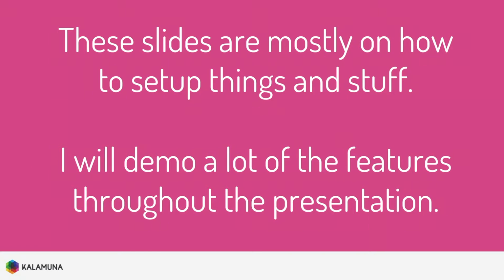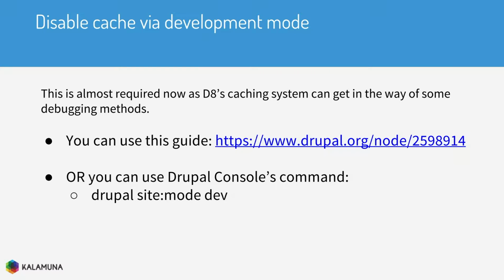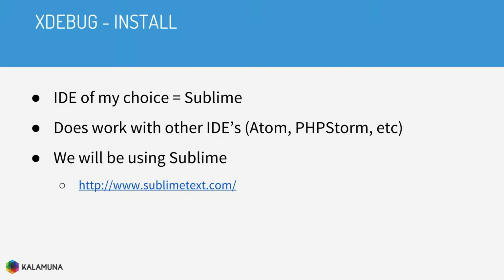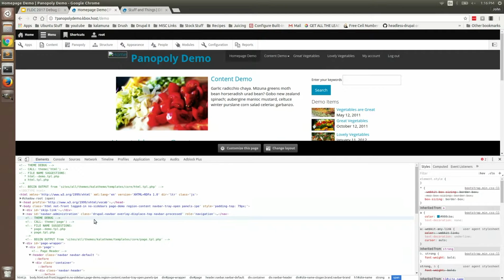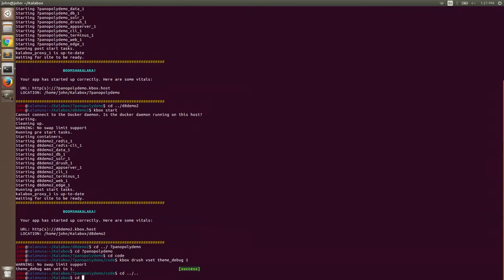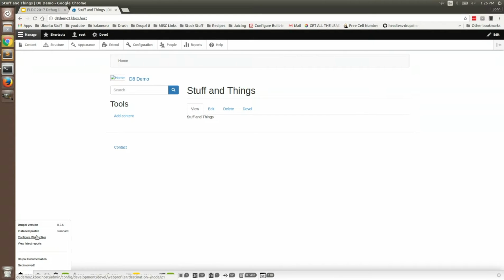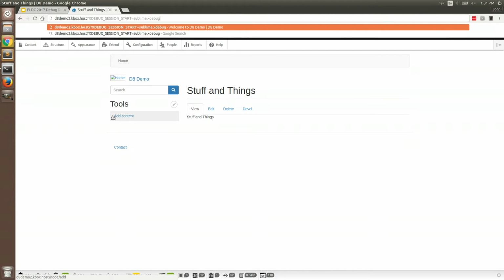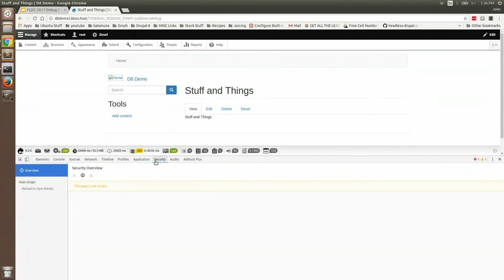Debug Drupal With Devel, Xdebug + More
Speaker:
labboy0276
Parent Track:
Development & Performance
Audience:
Beginner
Learn how to debug Drupal using modules such as Devel, Kint & Web Profilier. Get a handle on even more powerful tools such as Xdebug with Sublime. When I first got into Drupal as an experienced PHP programmer, I was mystified by the backend of Drupal -- so many multidimensional arrays, so many hooks, so much stuffs! I figured it out fairly quickly, though, with help of a few tools, which I’ll show you.

Some topics I will cover:

General Debuging / Troubleshootin tips.
Devel + Web Profilier
XDebug + My IDE of Choice